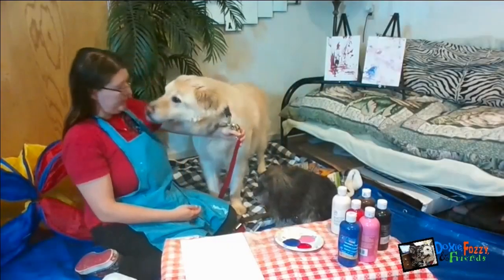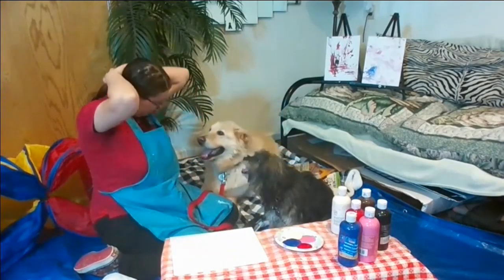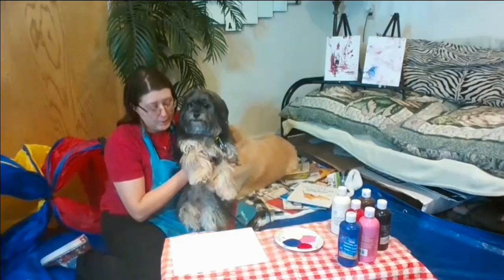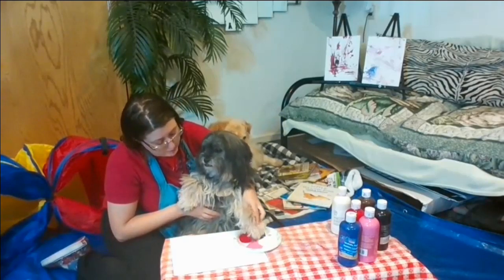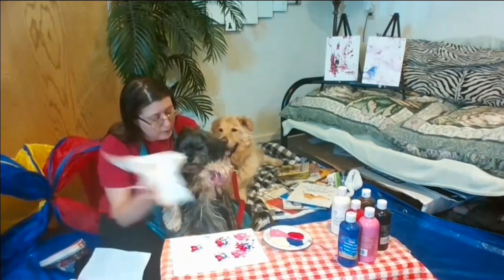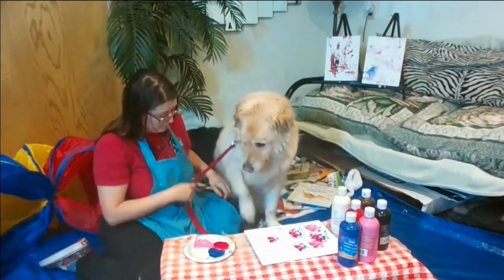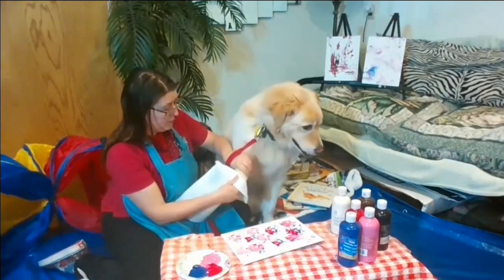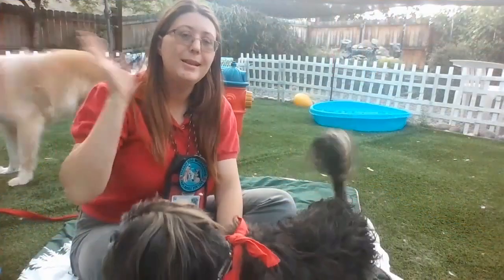Doxie and Fozzy Paint Pictures (Part 2) ~ Furry Friends Fun Features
Shannon helps Fozzy and Doxie paint a picture that will be completed in the next episode! The dogs paint pictures with their paws and non-toxic paint to make lovely works of art!